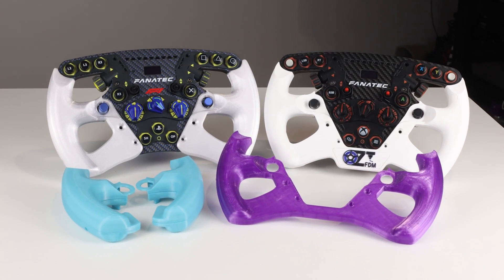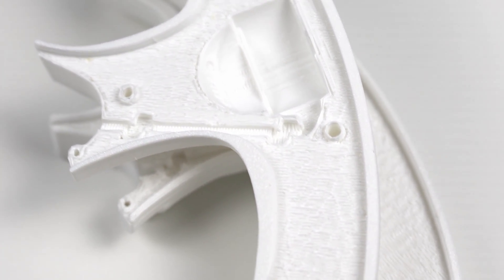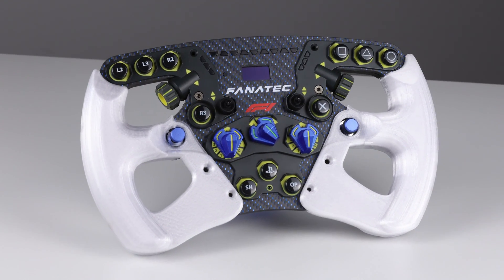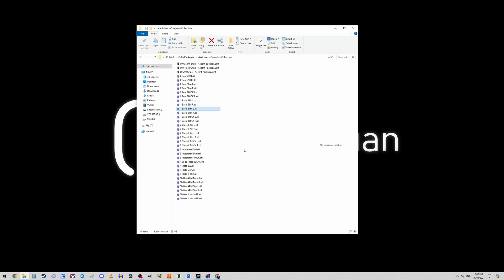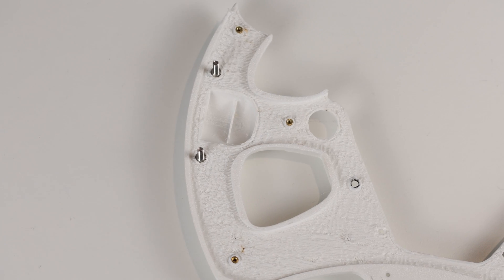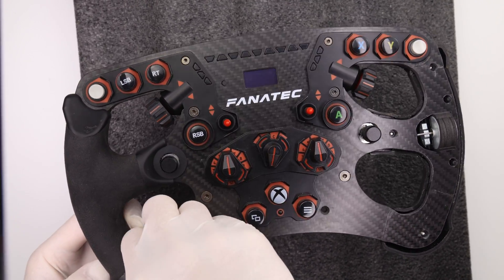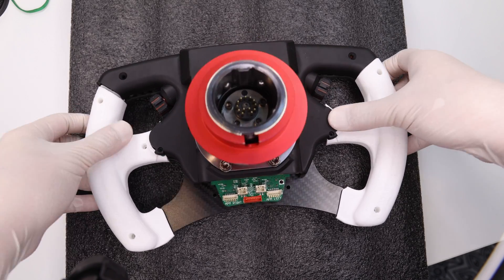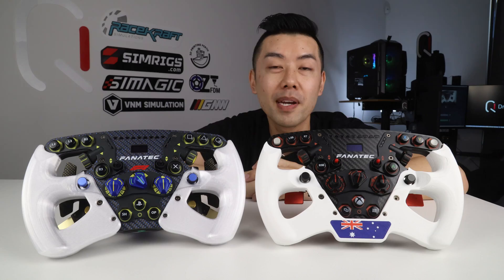Now you can 3D Print your own Fanatec Formula Rim Grips!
I made these grips because my standard Fanatec grips broke, and it was both costly and slow to get replacements - even though it looks like they make an amazing product!

It was a lot of fun to develop these grips - I think I’ve come up with some novel improvements for comfort, strength and longevity and I think these designs represent great value, and a fun project for you to take on!
These do require the use of heat set threaded inserts via a soldering iron - this was necessary because the factory Fanatec screws are a big factor in why the standard grips have such a common and consistent tendency to fracture.

Timestamps
00:00 Introducing the Fanatec Formula Rim Replacement Grips
01:44 Why I don’t reuse the factory Fanatec screws
02:49 Product overview
04:20 Pricing of the models at Cults3D
06:52 Instructions - Software and Equipment
10:10 Instructions - Preparing the 3D printed grips
11:32 Instructions - Disassembling your Fanatec Rim
14:32 Instructions - Installation!
17:00 Final thoughts